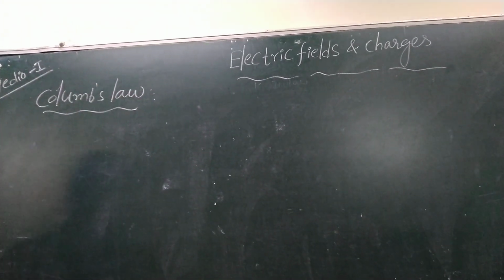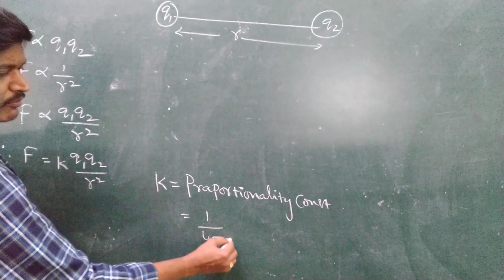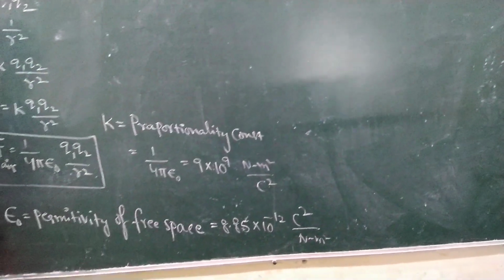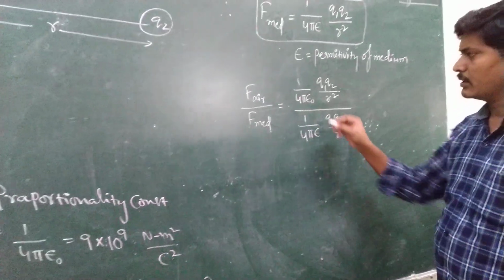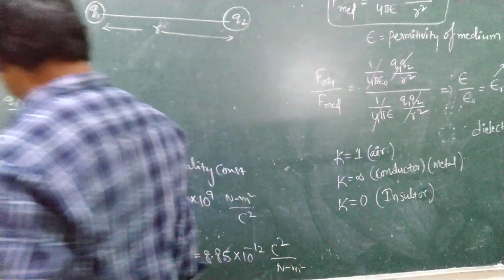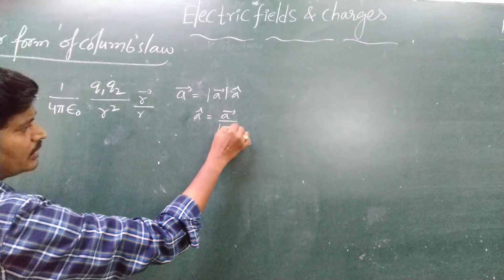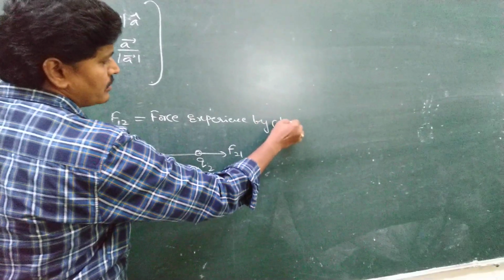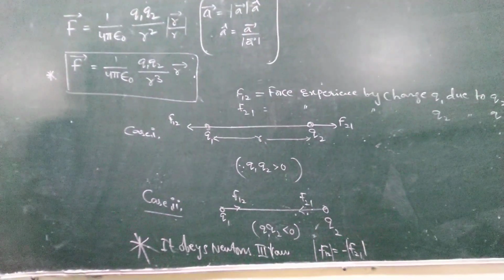PHYSICS TRACK 1 12/05/20(1)